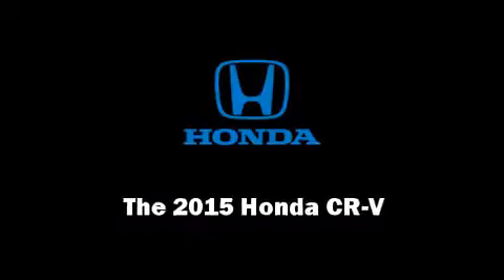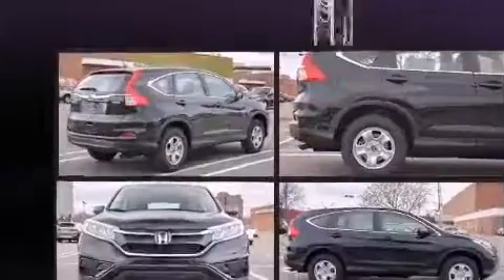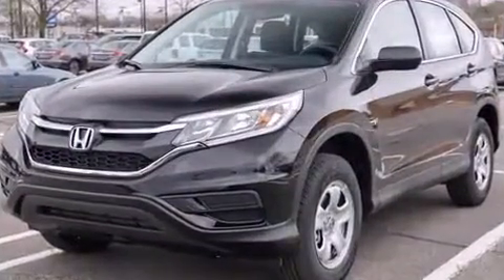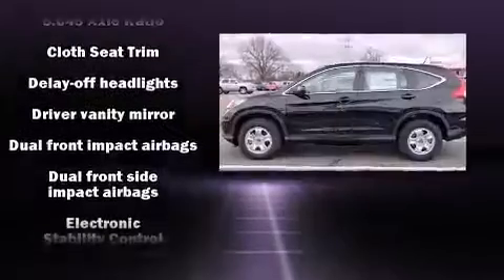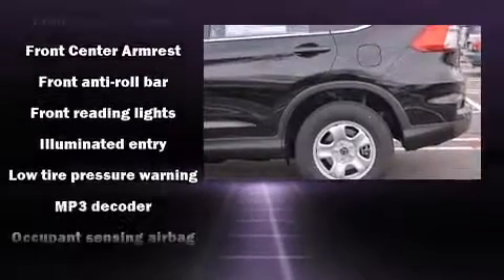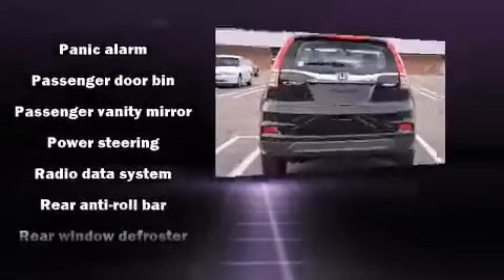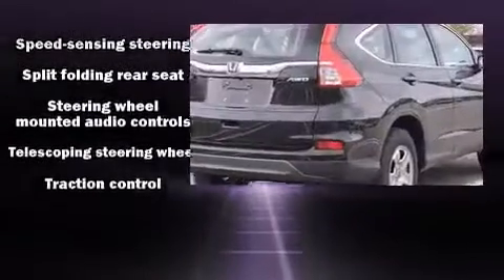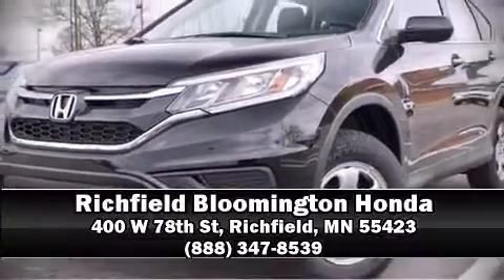2015 Honda CR-V LX AWD in Richfield, MN 55423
Outstanding design defines the 2015 Honda CR-V. Under the hood you'll find a 4 cylinder engine with more than 170 horsepower, and for added security, dynamic Stability Control supplements the drivetrain. A wealth of standard features means that you no longer have to sacrifice. Like all wheel drive, delay-off headlights, a tachometer, front bucket seats, telescoping steering wheel, power door mirrors, an overhead console, and much more. You and your passengers will enjoy the stereo system, which includes a CD player with MP3 capability, and 4 speakers, providing excellent sound throughout the cabin. Take assurance in side curtain airbags, providing head protection in the event of a severe collision. Our sales reps are knowledgeable and professional. They'll work with you to find the right vehicle at a price you can afford. We are here to help you.